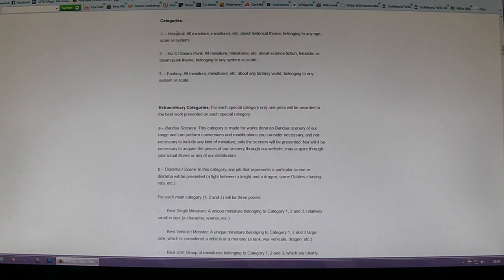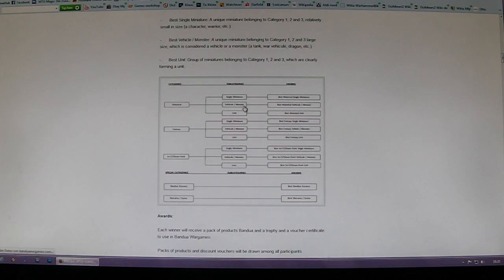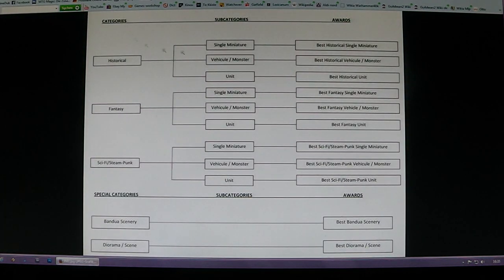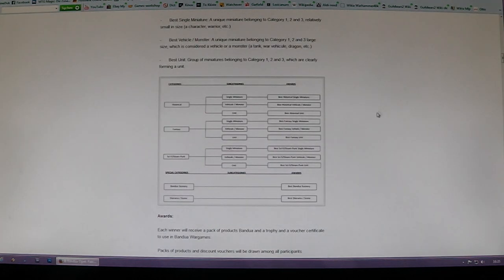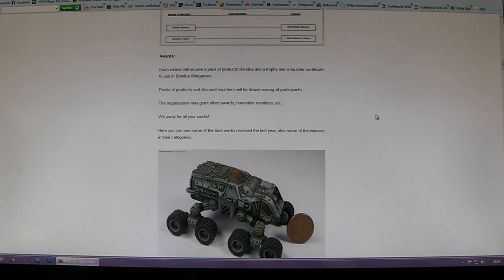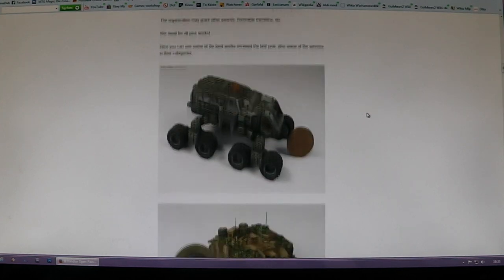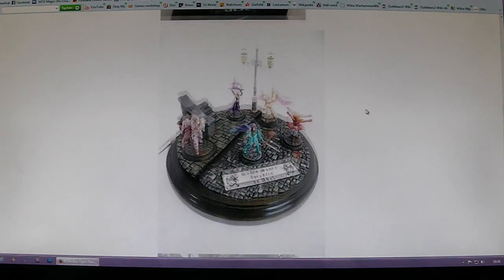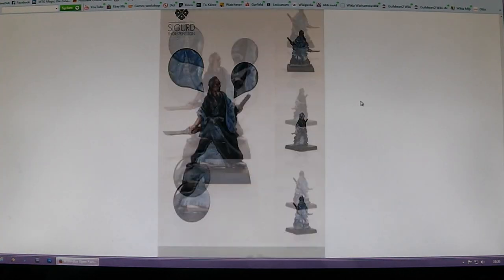BWG Painting Contest III Bandua Open Painting